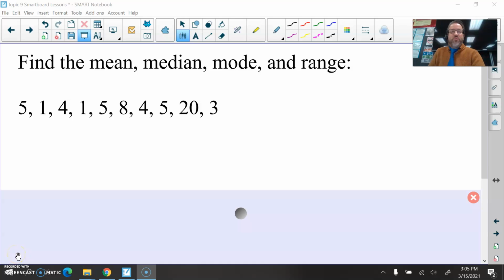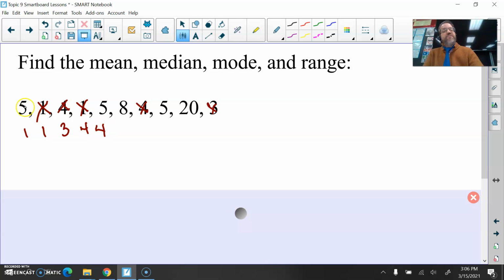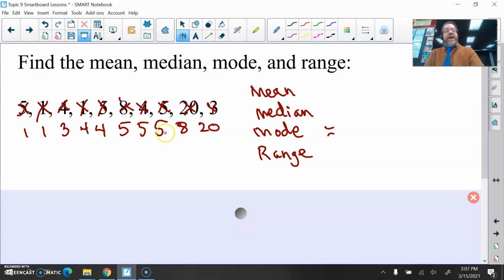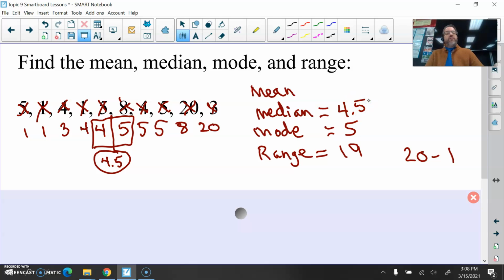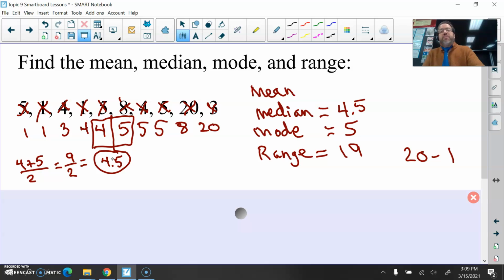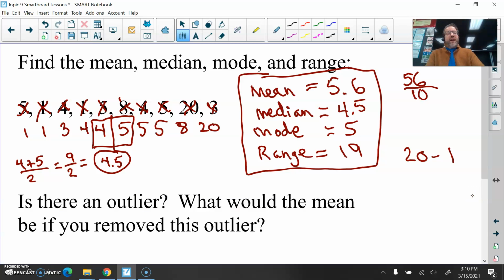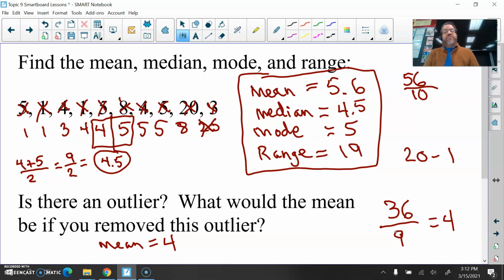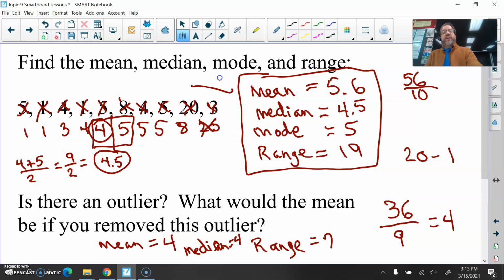9-1 One more example!!